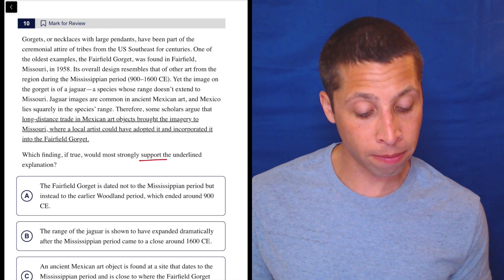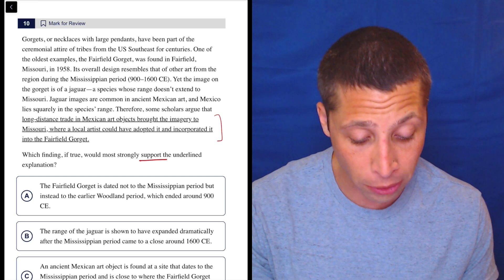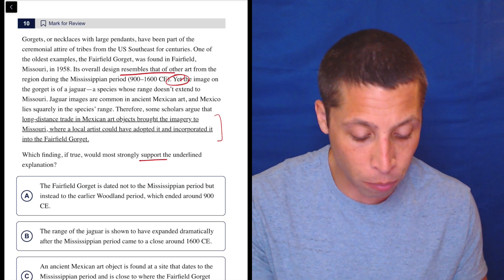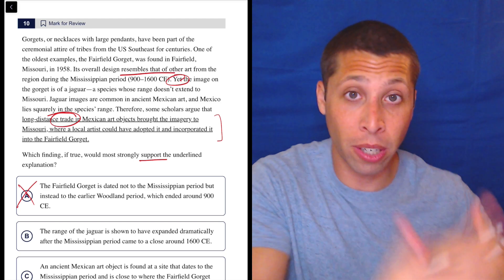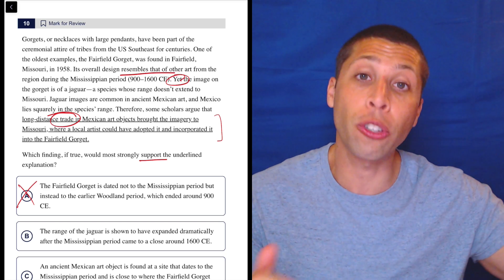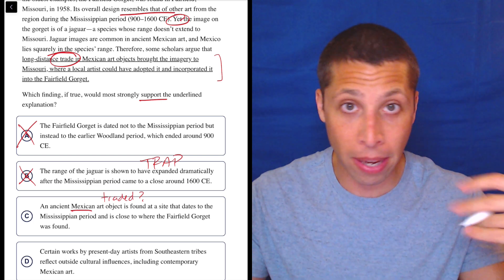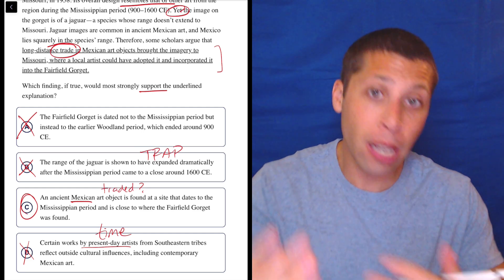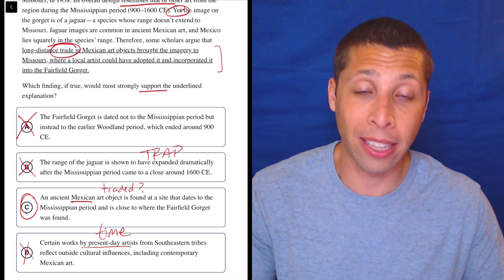Digital PSAT 2, Reading Module 2H, Question 10 (passage)